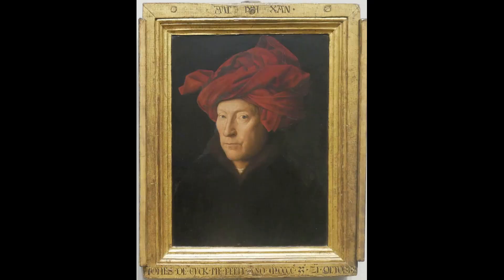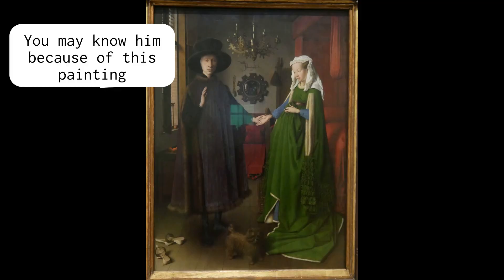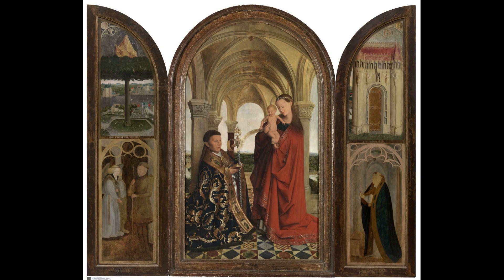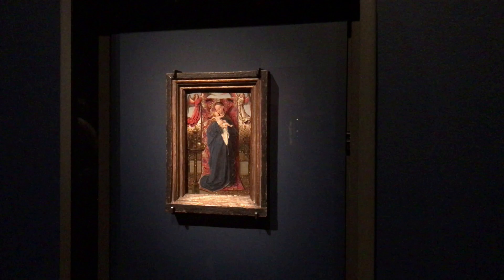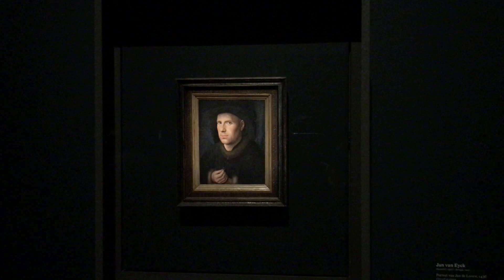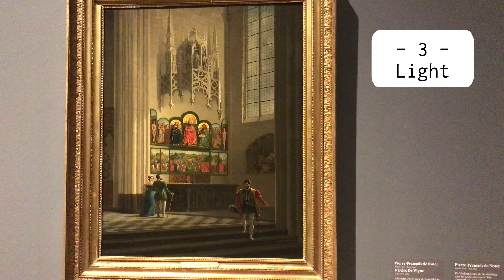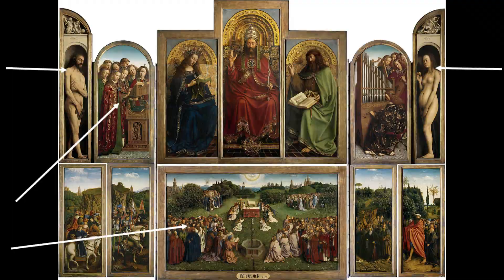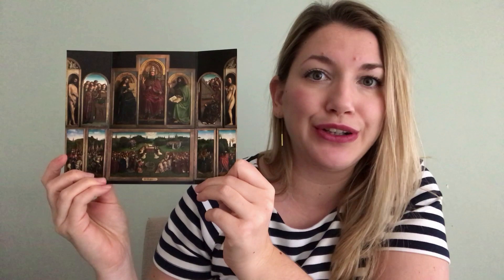Jan van Eyck and an Optical Revolution Exhibition in Ghent (Belgium) + the Ghent Altarpiece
Video about Jan van Eyck, his paintings, an Optical Revolution Exhibition in Ghent (Belgium) and a restoration of the Ghent Altarpiece. Art history explained in an interesting way. In this video you'll learn more about one of the most important Flemish masters, Jan van Eyck. And will learn about the details and importance of the Ghent Altarpiece.